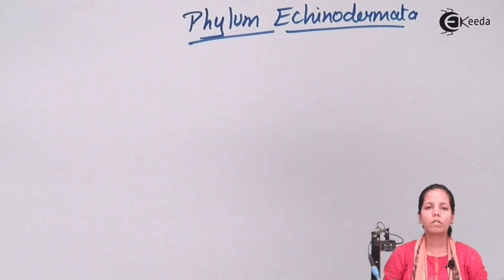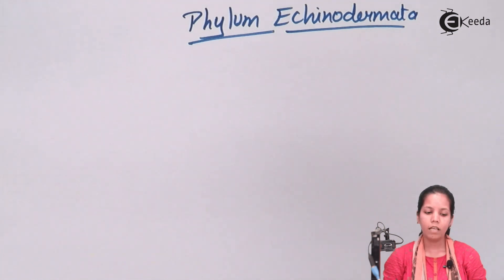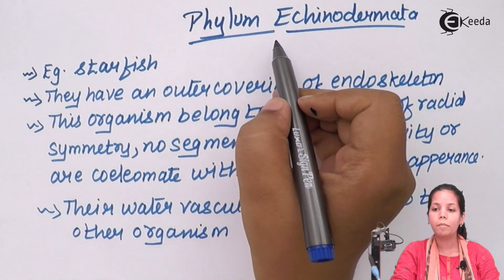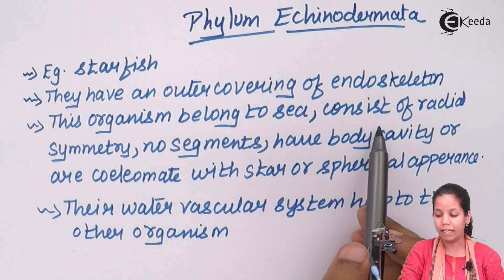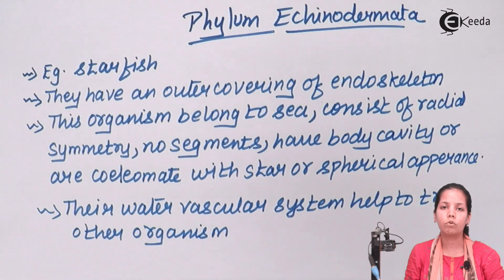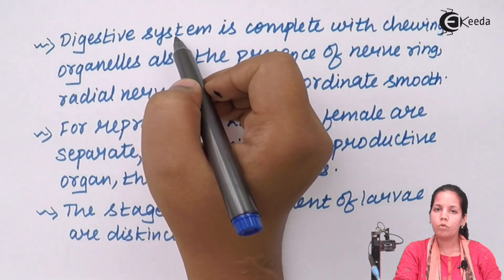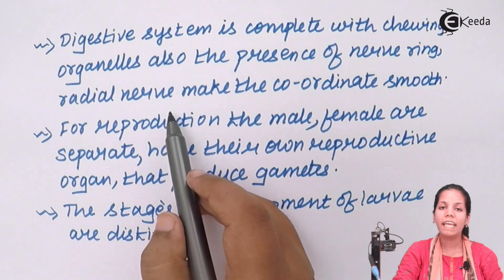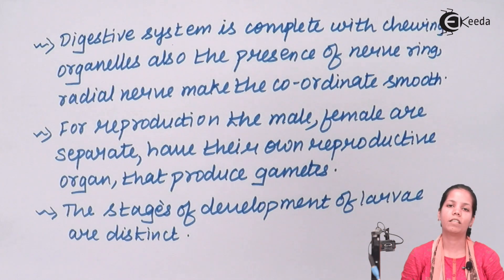Phylum Echinodermata - Kingdom Animalia - Biology Class 11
Phylum Echinodermata Video Lecture of Kingdom Animalia Chapter from Biology Subject for HSC, CBSE & NEET.

Watch Previous Videos of Chapter Kingdom Animalia  :-

Happy Learning : )